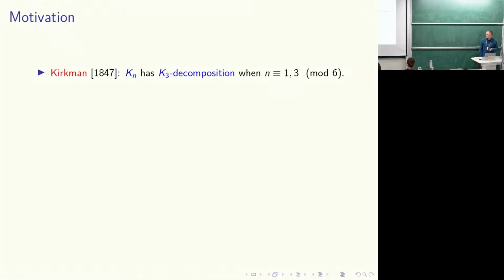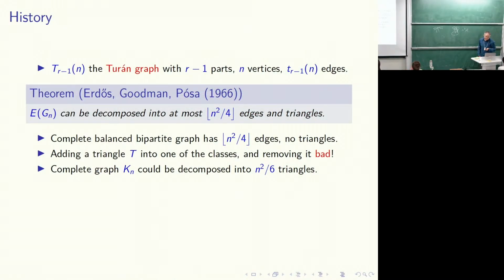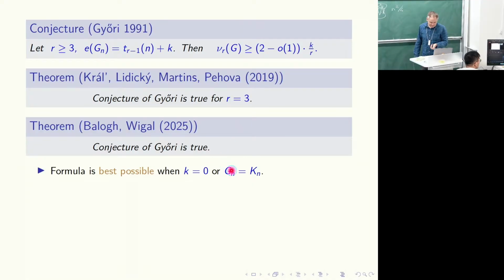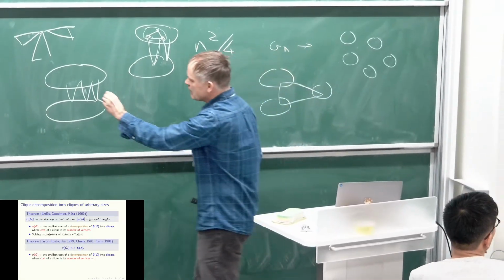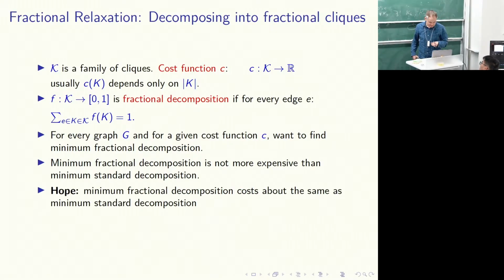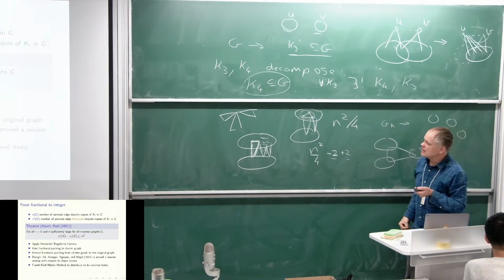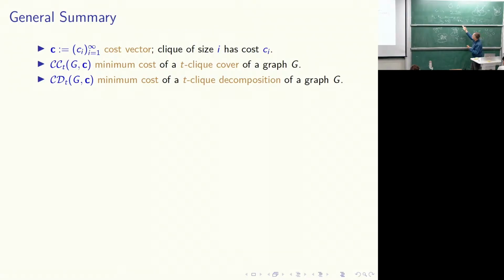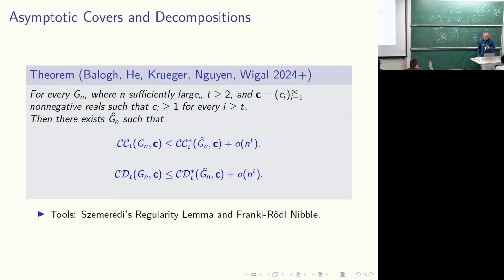2026.03.12, József Balogh, Clique covers and decompositions of cliques of graphs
József Balogh, Clique covers and decompositions of cliques of graphs
Mar 12 Thursday @ 4:30 PM - 5:30 PM KST

József Balogh
University of Illinois at Urbana-Champaign

Two related papers will be discussed:

1. In 1966, Erdős, Goodman, and Pósa showed that if $G$ is an $n$-vertex graph, then at most $\lfloor n^2/4 \rfloor$ cliques of $G$ are needed to cover the edges of $G$, and the bound is best possible as witnessed by the balanced complete bipartite graph. This was generalized independently by Győri–Kostochka, Kahn, and Chung, who showed that every $n$-vertex graph admits an edge-decomposition into cliques of total `cost’ at most $2 \lfloor n^2/4 \rfloor$, where an $i$-vertex clique has cost $i$. Erdős suggested the following strengthening: every $n$-vertex graph admits an edge-decomposition into cliques of total cost at most $\lfloor n^2/4 \rfloor$, where now an $i$-vertex clique has cost $i-1$. We prove fractional relaxations and asymptotically optimal versions of both this conjecture and a conjecture of Dau, Milenkovic, and Puleo on covering the $t$-vertex cliques of a graph instead of the edges. Our proofs introduce a general framework for these problems using Zykov symmetrization, the Frankl–Rödl nibble method, and the Szemerédi Regularity Lemma. It is joint work with Jialin He, Robert Krueger, The Nguyen, and Michael Wigal.

2. Let $r \ge 3$ be fixed and $G$ be an $n$-vertex graph. A long-standing conjecture of Győri states that if $e(G) = t_{r-1}(n) + k$, where $t_{r-1}(n)$ denotes the number of edges of the Turán graph on $n$ vertices and $r – 1$ parts, then $G$ has at least $(2 – o(1))k/r$ edge-disjoint $r$-cliques. We prove this conjecture. It is joint work with Michael Wigal.